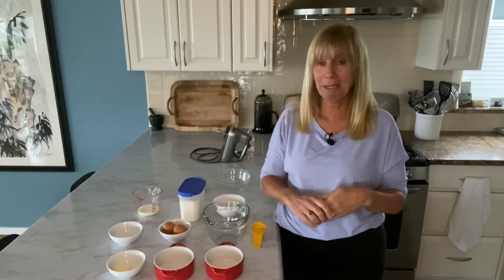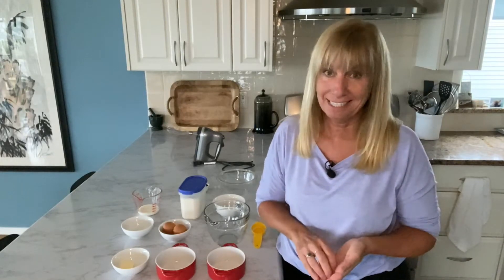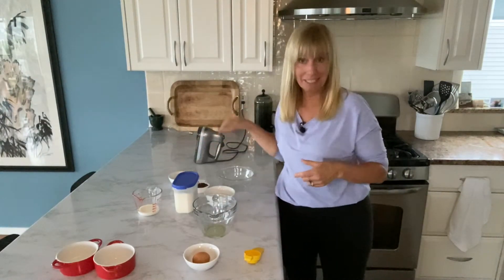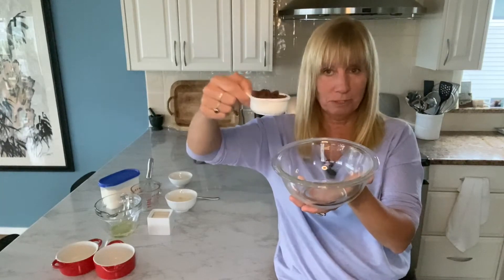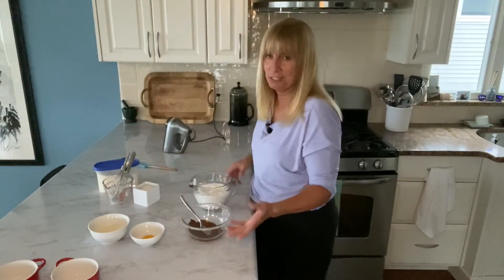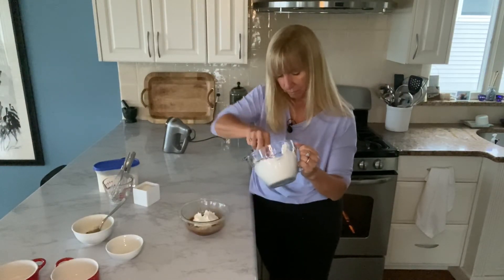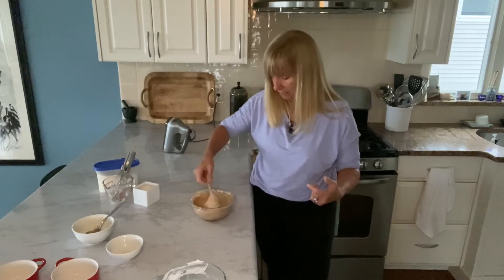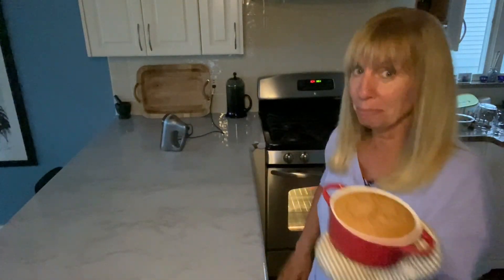CHOCOLATE SOUFFLÉ MADE SIMPLE!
It's not always perfect, but I've almost got the soufflé thing figured out!  Thank you!   xoxox
INGREDIENTS:
Coat 2 small soufflé dishes in melted butter and sprinkle with sugar
Separate 2 eggs, set aside 1 yolk, set aside 2 whites in  a  medium bowl
Melt 1 TBSP butter, add 1 TBSP flour, whisk, add 4 TBSP milk, whisk, set aside.
Melt 1/3 cup chocolate chips (or 2 oz of chocolate)  - 1.5 min in microwave usually works best
Add 1 egg yolk, stir.
Add flour mixture to chocolate mixture, stir
Whip 2 egg whites and a sprinkle of cream of tartar with electric mixer until almost stiff, sprinkle in 1 TBSP sugar, mix until stiff, add another 1 TBSP sugar, mix until blended.
Add 1/2 the stiff egg whites to the chocolate mixture and blend well
Add the other half of the egg whites and fold in gently.
Fill the 2 soufflé dishes til almost full (leave about 1/2" from the top of the container)
Bake at 375* until it rises - remove before it starts to go back down.
GOOD LUCK!!!